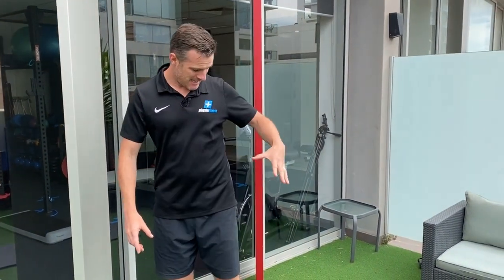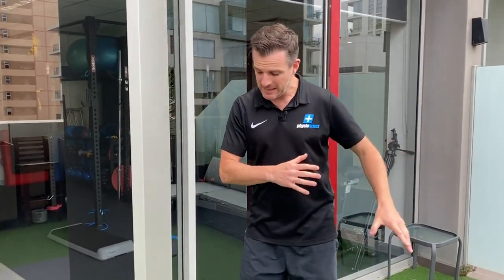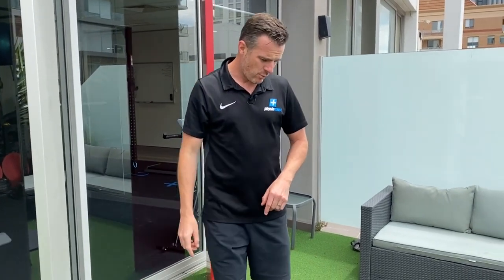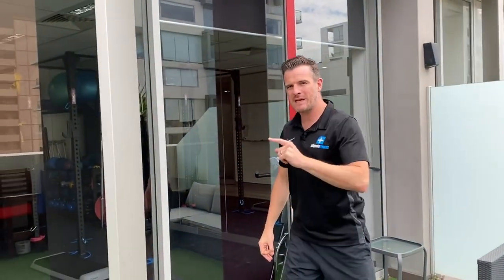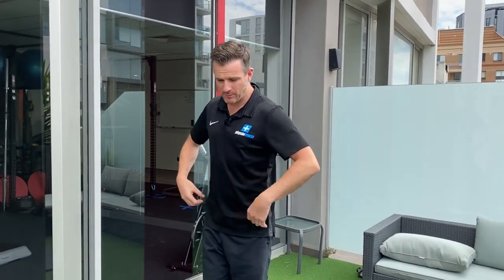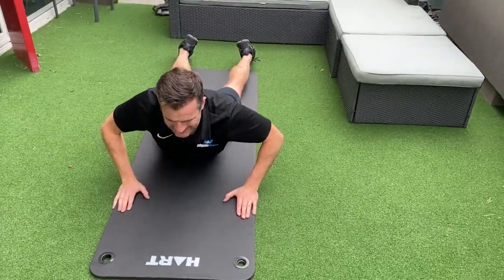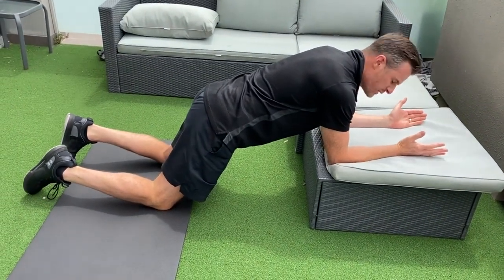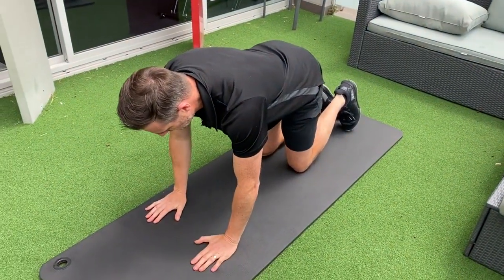First Aid for Low Back Pain with a Hip Shift | Tim Keeley | Physio REHAB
Do you wake up in the morning with back pain and all twisted? I have a very good friend of mine up in Hong Kong who was in a spot of bother this week with his back so I am showing you what I gave him, to sort it out quickly.

If you have an acute back pain episode, with spasm and not able to flex forward or backward well, like your back is all 'locked up' AND you can see that your HIPS shifted off to one side - or your shoulders of to one side - then this video is for you.

SIDE GLIDES (wall)
General rule of thumb is that is the pain is on the SAME side as the hips are 'out' then you put your OPPOSITE shoulder against the wall. 3 sets x 10-15 reps

LUMBAR ROTATION (knee holds)
Roll the hips to the SAME side as the pain. Hold 1-2mins

McKENZIE EXTENSION (Prone)
Only do this once when at least some of the shift is improved and the pain is reduced. 3 sets x 10 reps. Don't do it with a big shift as it may make matters worse.

These 3 quickly resolved the shift and straightened him up - then it was a matter of 'locking it in' with some static / isometric core work to create stability around the spine and reduce the spasm. Have a good listen to the commentary on this one so you get the full picture - as this one can be tricky. Once you get it good enough to walk ok, get in to see the Physio asap!